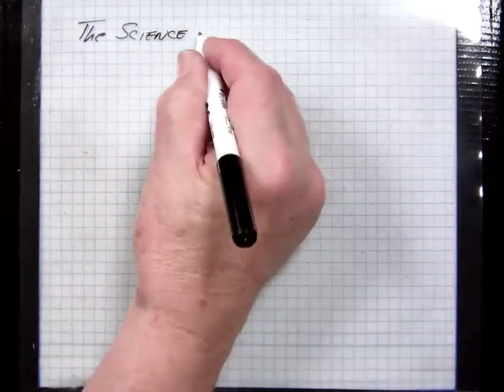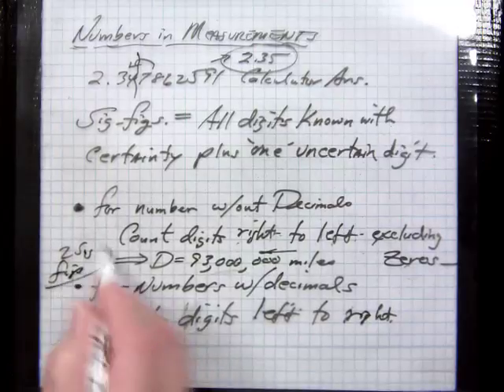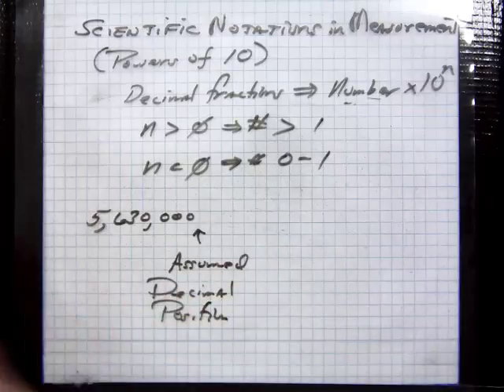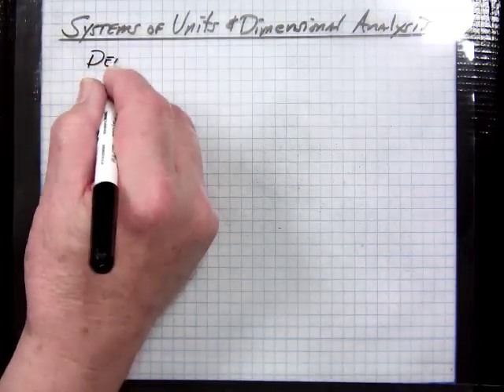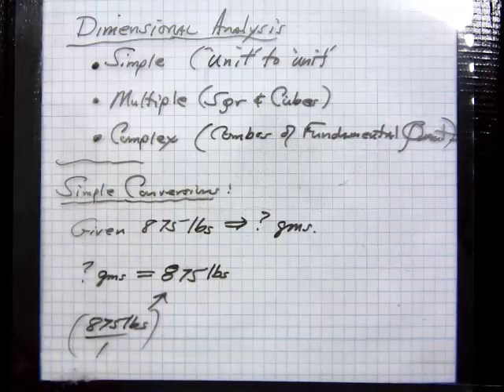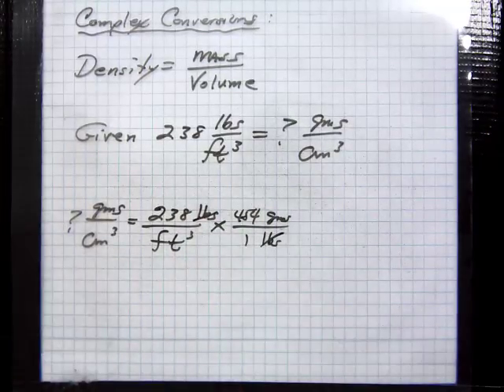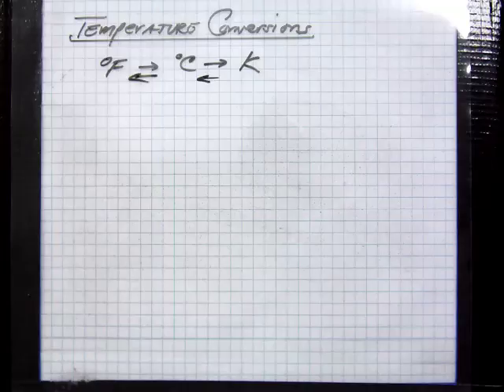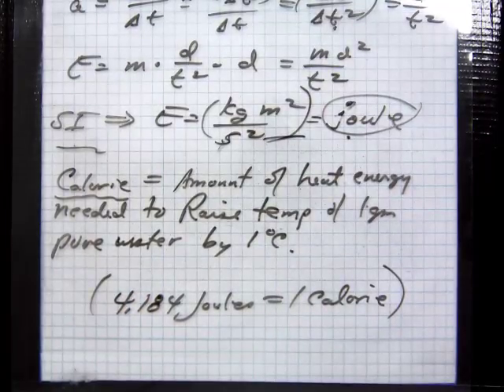2 Science of Measurement